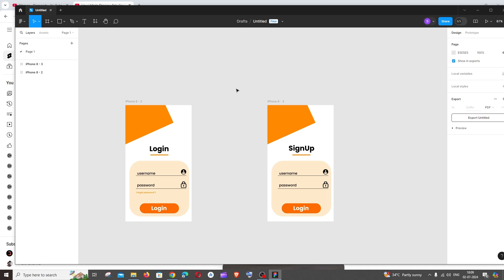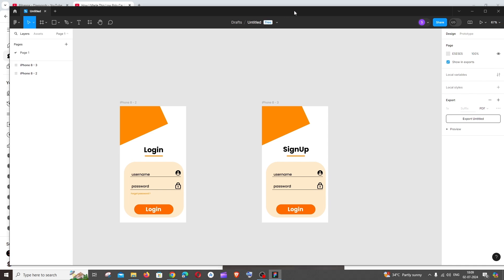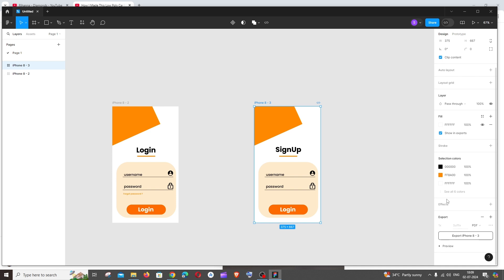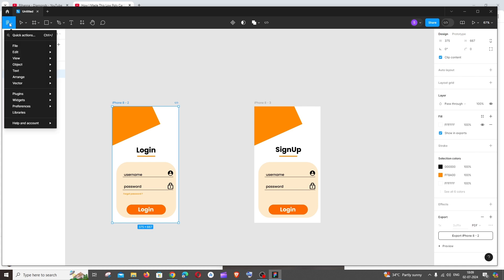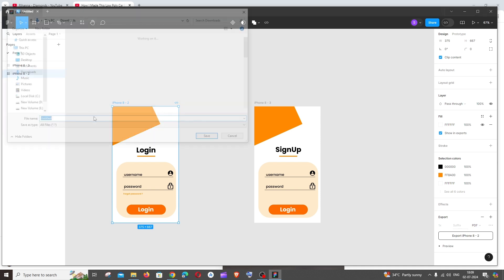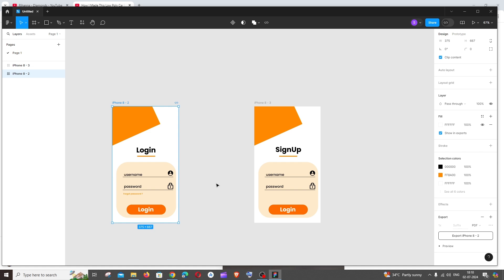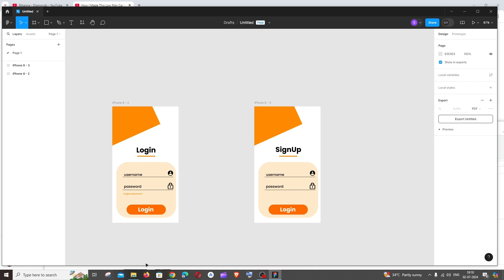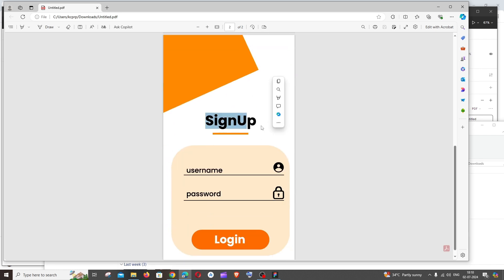How to Export Multiple Page Design as Single PDF in Canva Tutorial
In this tutorial we will see how to export multiple page designs as a single pdf in figma